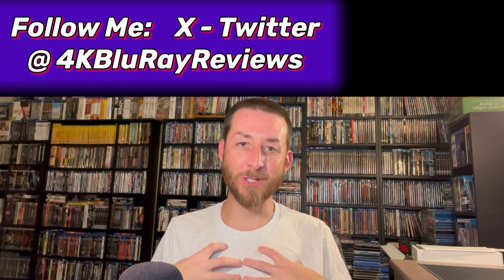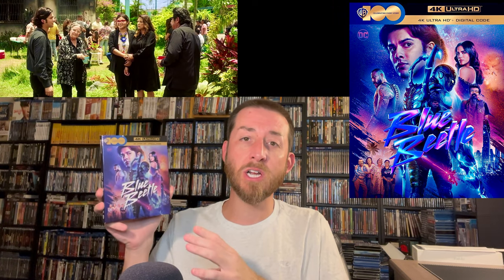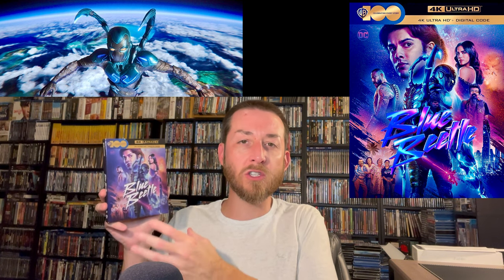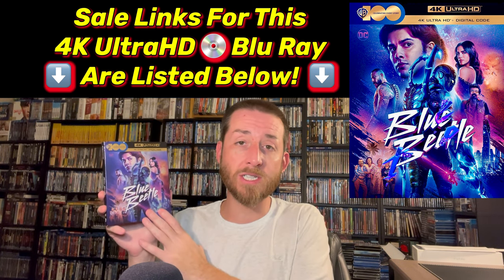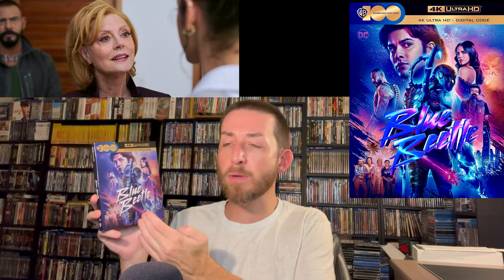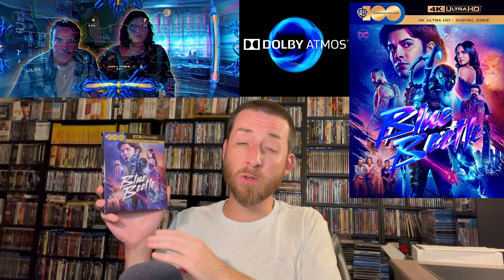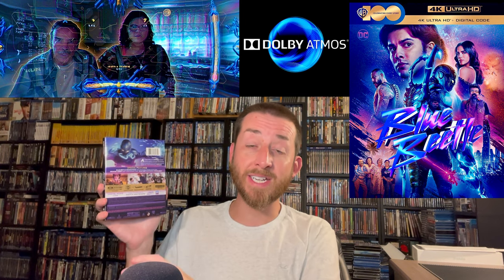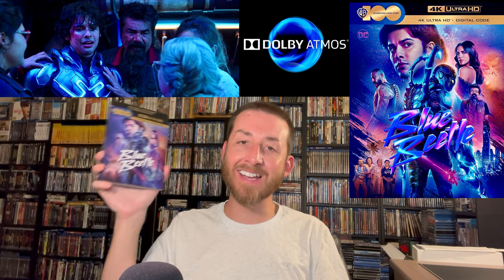Blue Beetle 4K UltraHD Blu Ray Advance Review DC Superhero Movie, Image & Sound Analysis & Unboxing!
🔥🌀Blue Beetle 4K UltraHD💿 Blu Ray set, Amazon SALE links:⤵️

Blue Beetle Blu Ray set:

📺 HOW TO: 4K TV Calibration, Benchmark 4K UltraHD💿 HDR Calibration 4K UHD💿Blu Ray set:

Panasonic UB820 4K UHD Blu Ray REGION FREE Player, Multi Region:

🤩💥This is my FAVORITE 4K UHD TV & The Highest Quality & Overall Best 4K TV LG G2 OLED:

Storage Shelf Holds 270 Blu Rays:

Storage Shelf Holds 610 Blu Rays:

DC Comics superhero origin story Blue Beetle movie 4K UltraHD Blu Ray review with my exclusive 4K vs Blu Ray image comparisons analysis & unboxing Warner Brothers 4K review Noir Mystery Crime movie video Horror Mystery Sci-Fi
How to: Storage Ideas & Hacks for Physical Media 4K UltraHD Blu Ray & DVD in Small, Tiny & Big living spaces storage ideas & hacks for small, tiny & BIG living spaces! Helpful hints & tips for Media storage shelves
Limited Edition Collector’s Edition 4K UltraHD Blu Ray Review with exclusive 4K vs Blu Ray image comparisons analysis & unboxing video!Monster Movie SteelBook
TOP UPCOMING 4K UltraHD Blu Ray Movie releases Big 4K Movie Announcements Reveals Collectors Film Chat #17
4K UltraHD Blu Ray Review with Exclusive 4K vs Blu Ray image comparisons analysis & unboxing, classic action adventure comedy movies
TOP UPCOMING 4K UltraHD Blu Ray Releases
BIG 4K Movie Announcements Reveals
Collectors Film Chat #13
MUST OWN 4K You Need to Buy & Add to Your Collection
GREAT Unknown, Hidden & RARE 4K UltraHD Blu Ray Movies to Collect & Own, Exciting Worldwide 4K Releases #5
Arnold Swarzenegger 1986 Action Film Raw Deal Comedy Classic NEW & UPCOMING 4K UltraHD Blu Ray MOVIE Reviews MUST OWN 4K’s you need to have in your collection video #1  Factory Warner Bros Restoration